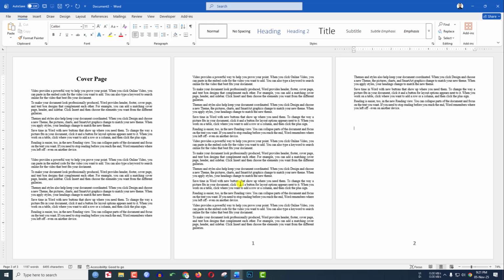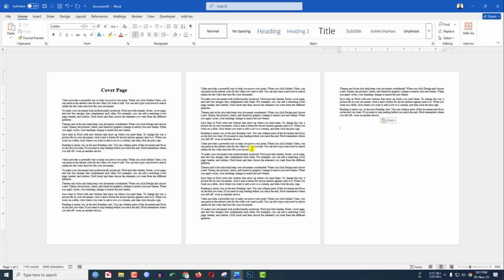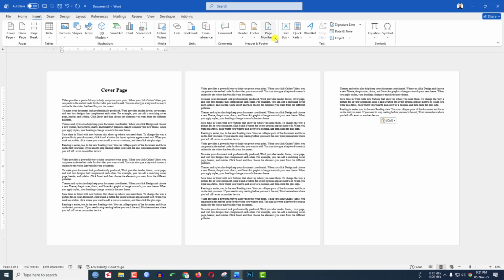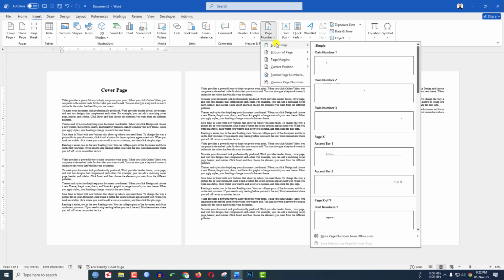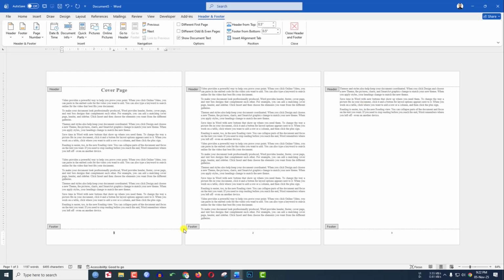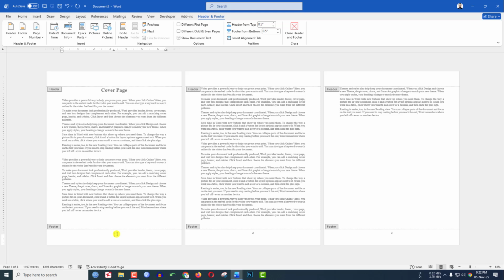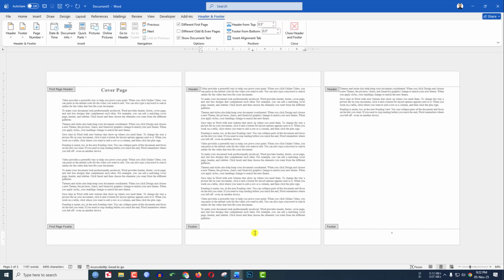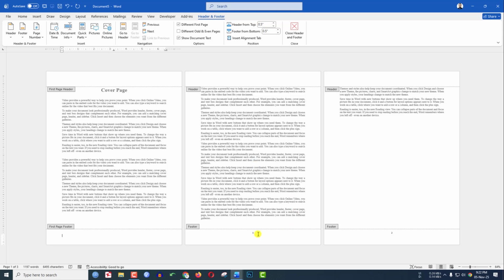How to Skip Cover Page Number in Word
In this video, you will learn how to skip the cover page number in Microsoft Word. Many people face this problem when they add page numbers — the number also shows on the cover page.
Here I will show you a simple step-by-step method to remove or skip the page number from the first page or title page easily.